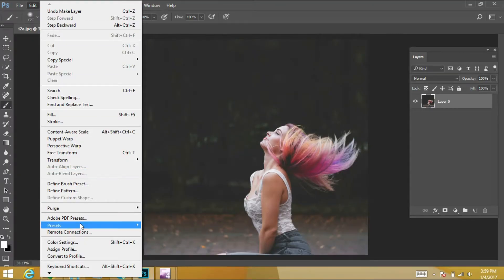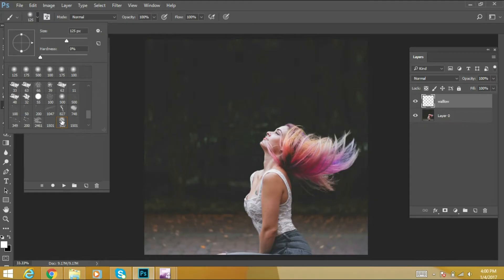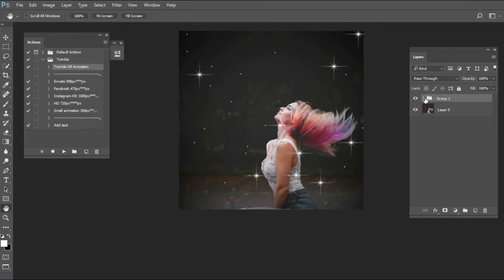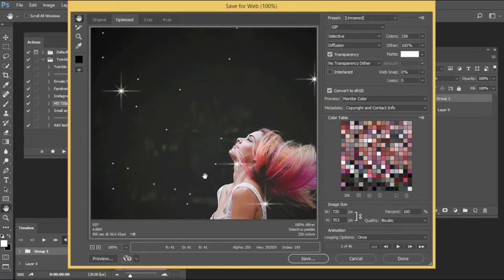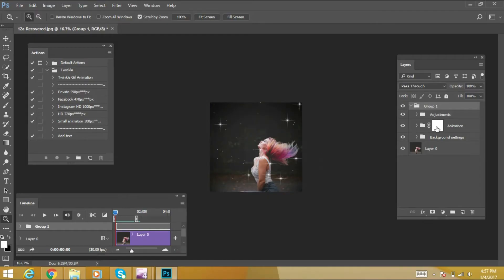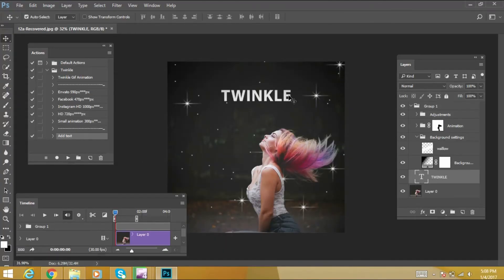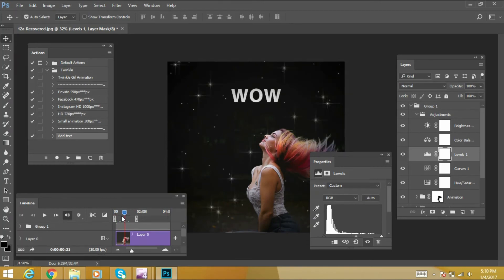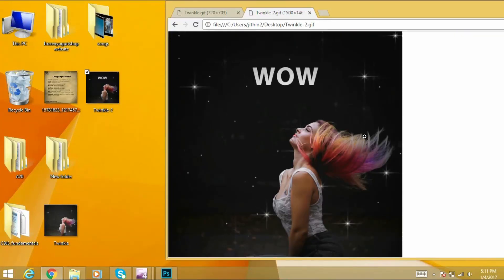Twinkle Gif Animation Photoshop Action Tutorial | Just One Click